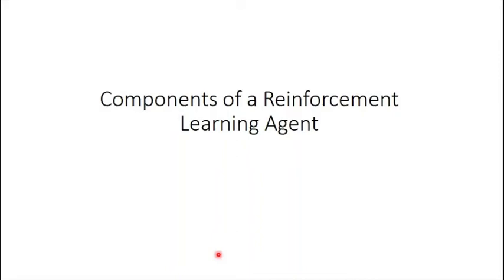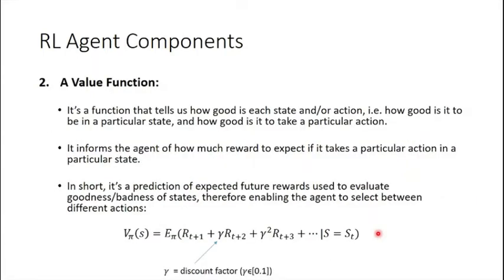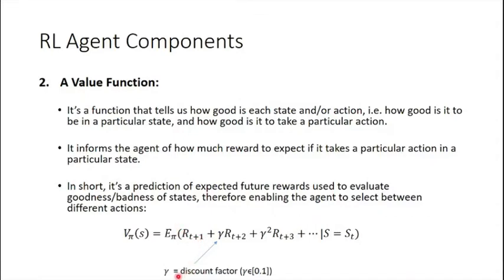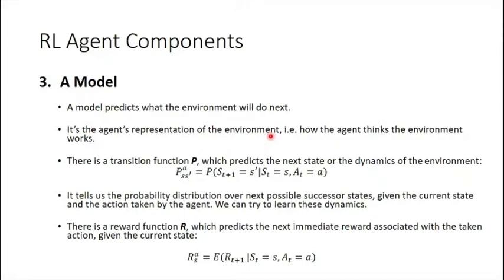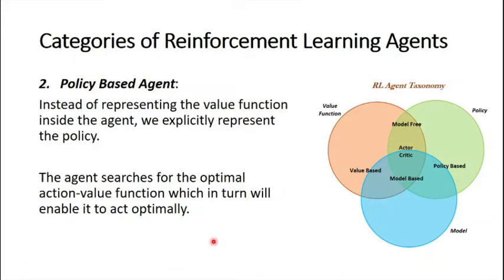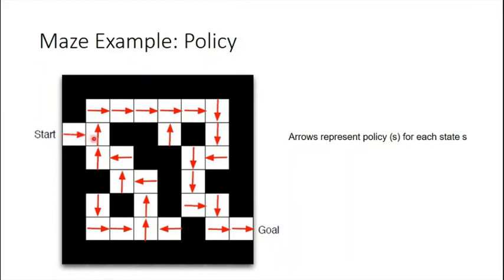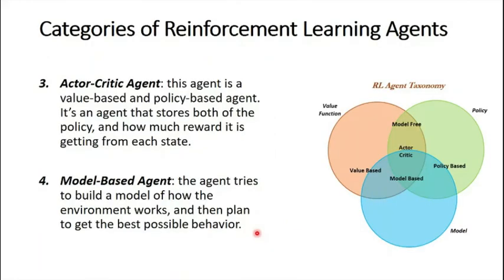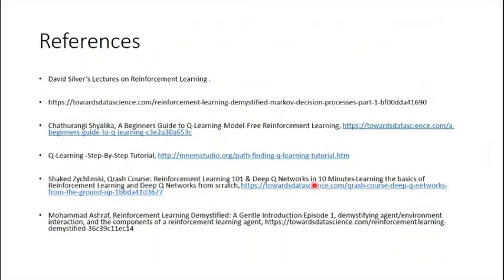Deep Learning Basics: Intro to RL 5/5